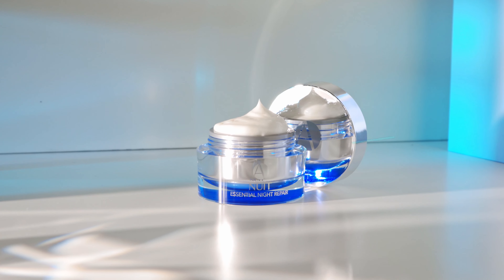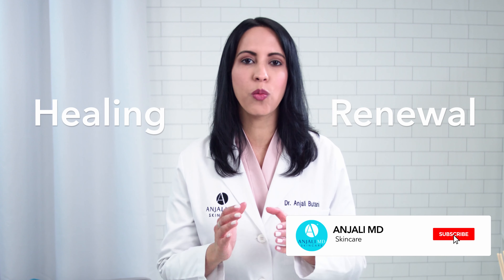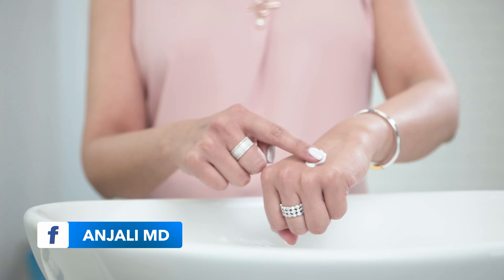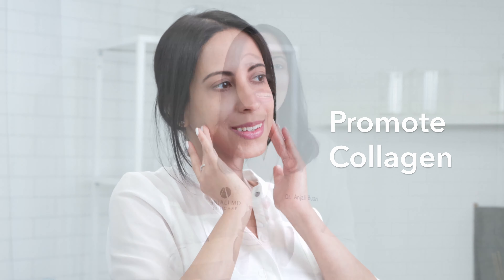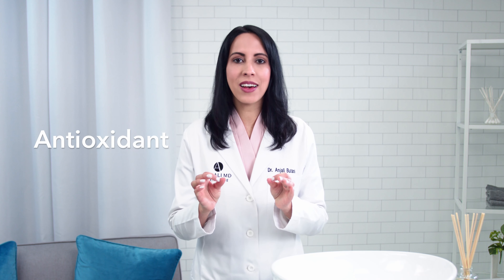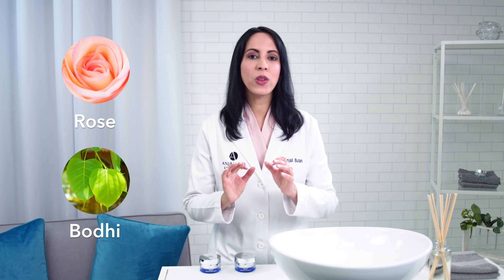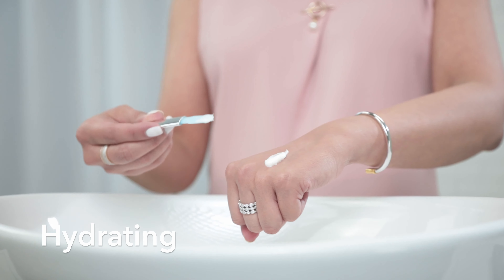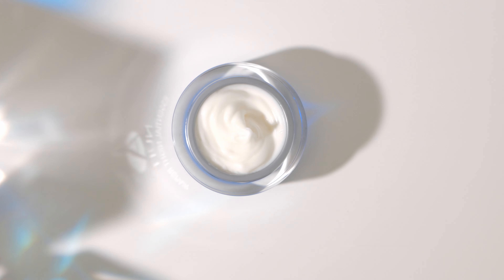Discover Brightening Retinol Night Cream by ANJALI MD Skincare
The non-irritating retinol you need for a younger, brighter appearance.

Brightening Retinol Night Cream – Nuit works with your skin’s natural nighttime renewal process to rejuvenate your skin while you sleep. This luxuriously rich cream reduces the appearance of wrinkles, aging, dullness and spots with a beautiful bouquet of Brightening Botanicals, White Lily and Hyaluronic Acid. Wake up to smooth, plump, glowing skin with our anti-aging, brightening moisturizer.